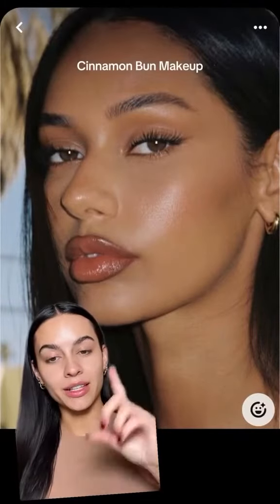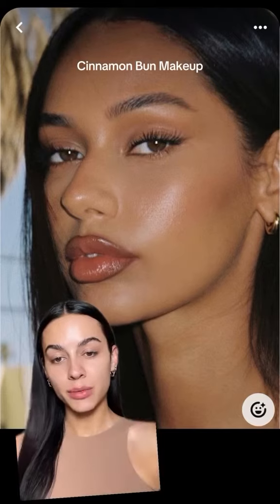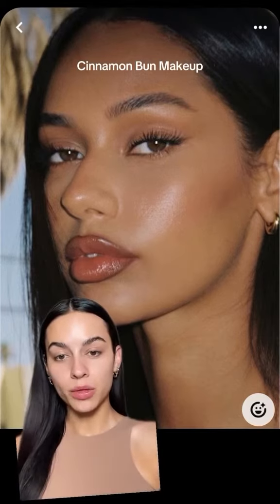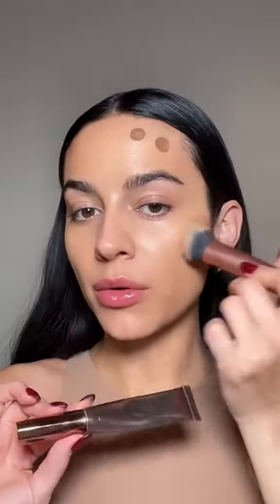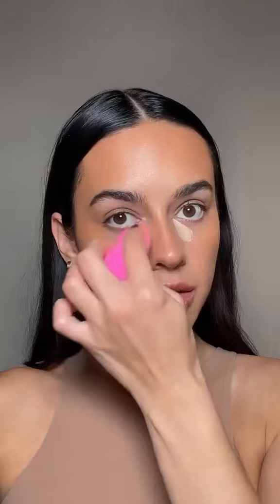Cinnamon Bun Makeup is HERE!! @danielllestrada walks us through it with these IBP bestsellers!!